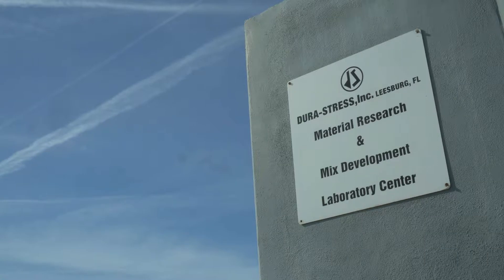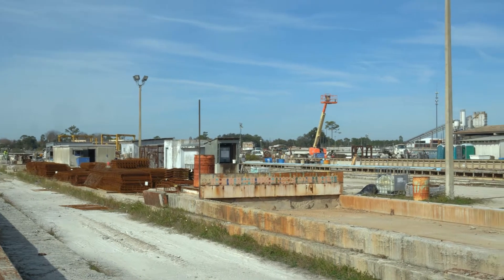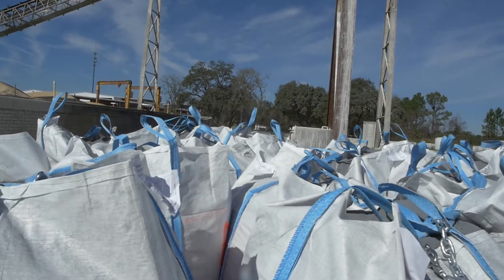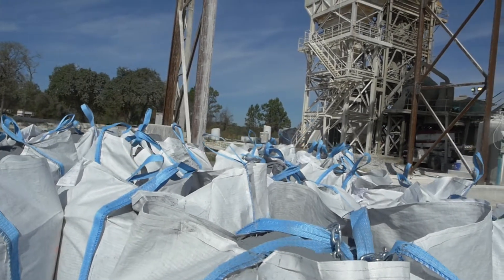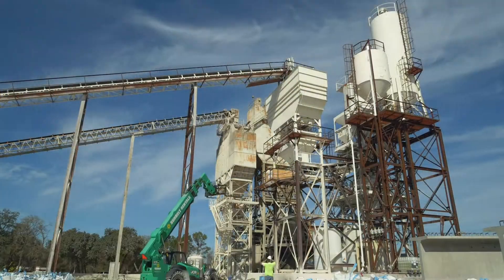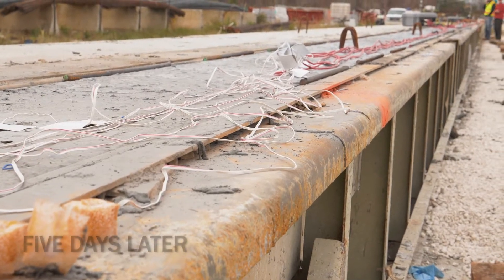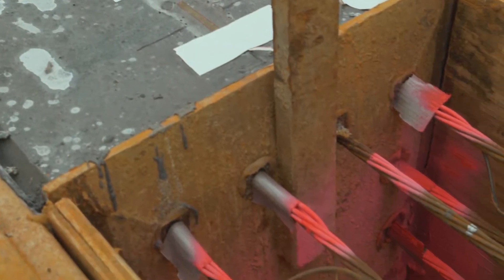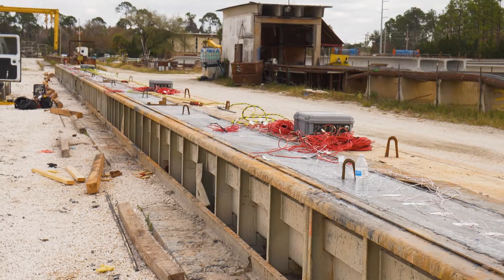Cor-Tuf UHPC Piling Pour Test Part One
Cor-Tuf UHPC Concrete

We are onsite at Dura-Stress, Inc. in Leesburg, FL.  We created pretension pilings using our Cor-Tuf Ultra High Performance Concrete product.

We prove that unlike other concrete products, pre-stressed concrete components created using Cor-Tuf UHPC showed no shrinkage while the component cured.

We prove that products precast using Cor-Tuf UHPC would be free of voids and could be mass produced using conventional large scale means and methods common to the industry.

We show that Cor-Tuf UHPC components are by far the strongest on the market and can easily withstand the continuous stress of piling installation into the ground.